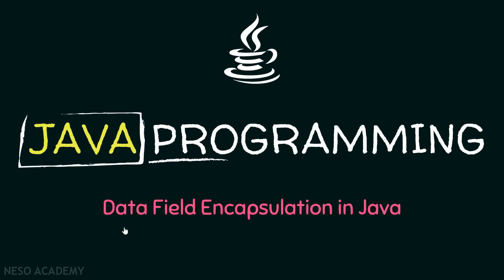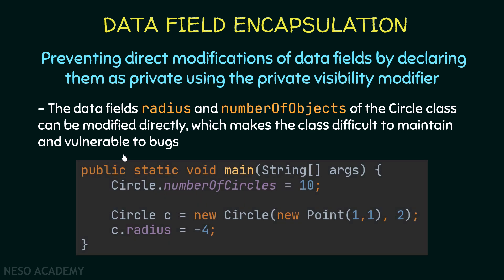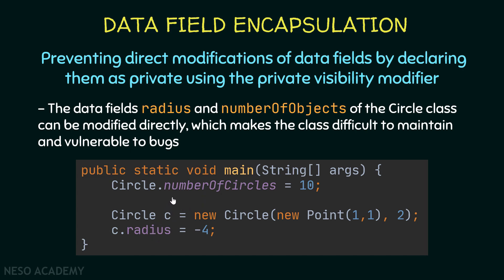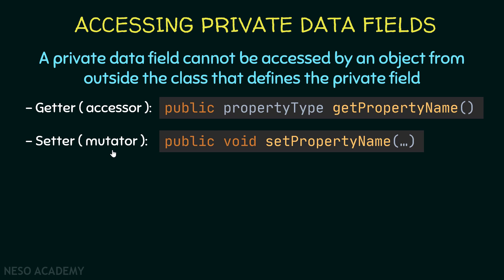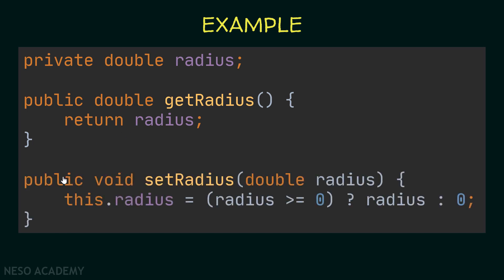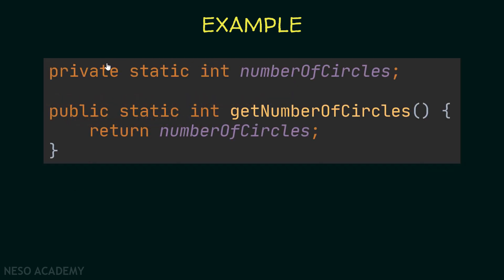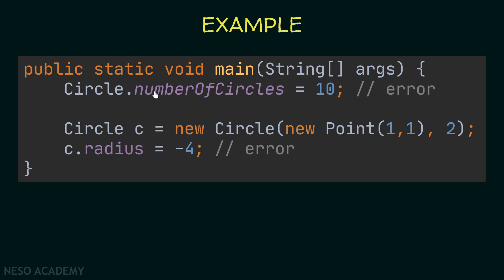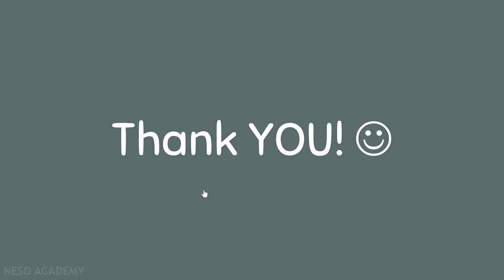Data Field Encapsulation in Java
Java Programming: Data Field Encapsulation in Java
Topics discussed:
1. Data field encapsulation in java.
2. Accessing private data fields in Java.
3. Getters and Setters in Java.